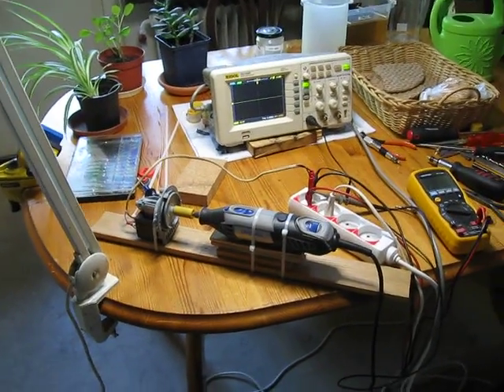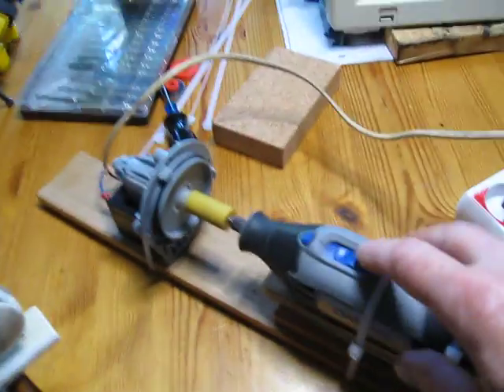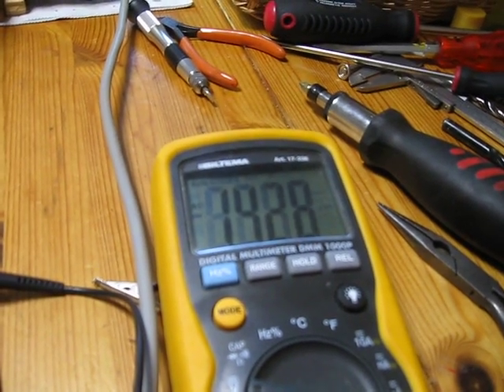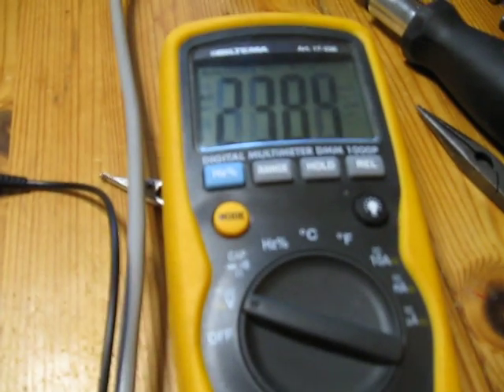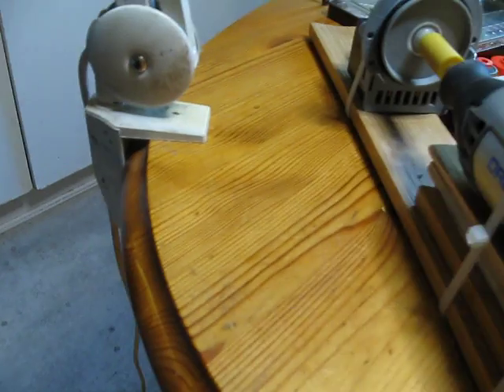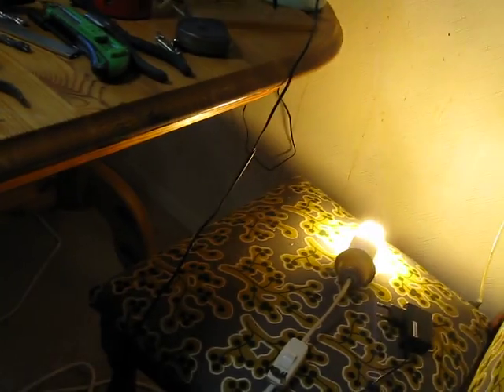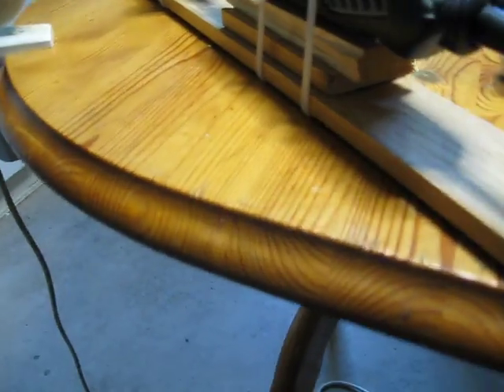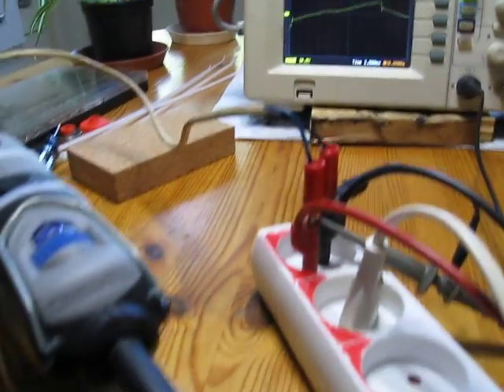Magrav pump motor II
Pump motor is 220V / 50hz  , 23Watt
Dremel is model 4000   (max 4000rpm)

Added finding: I changed my 11W lamp to an old type 30 W lamp, pure resistive. Then I could only get up to 170 V AC daring some 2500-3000 rpm. This time I had a perfect sinus wave on the scope .
So guessing this won't be able to give enough power to the 2 compressors to get started